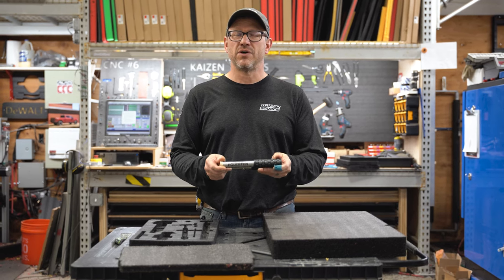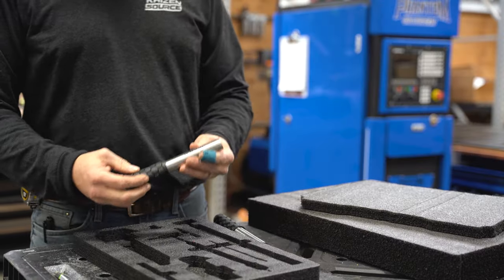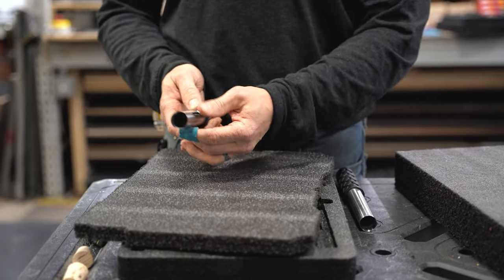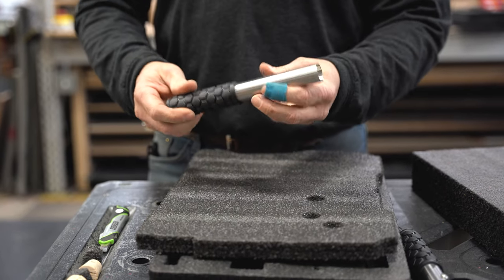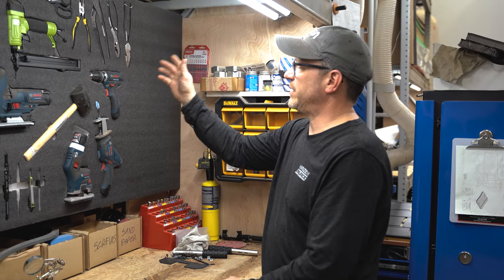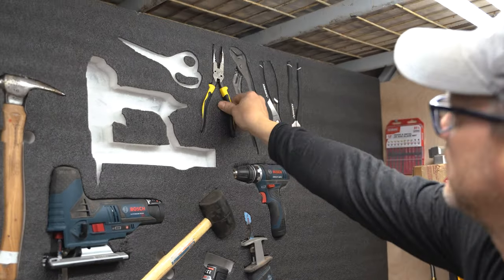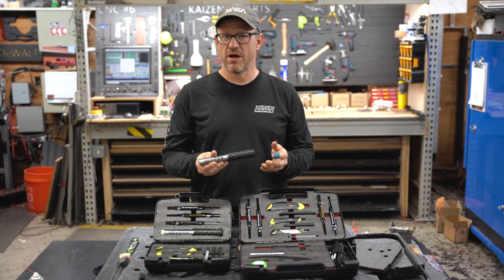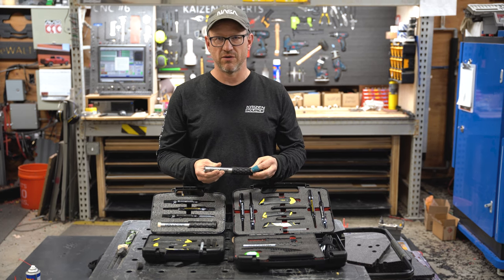Kaizen Holester Tool for Kaizen Foam Inserts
Locally made here in CT, USA